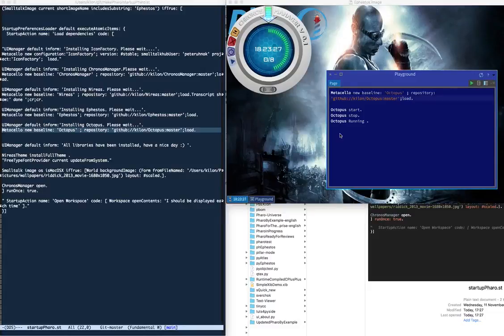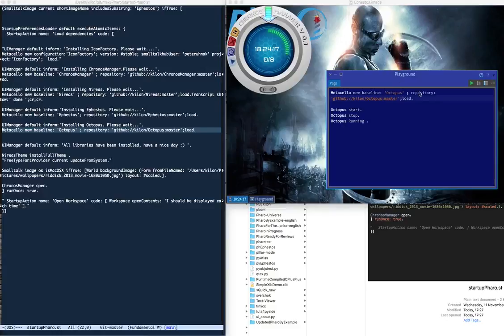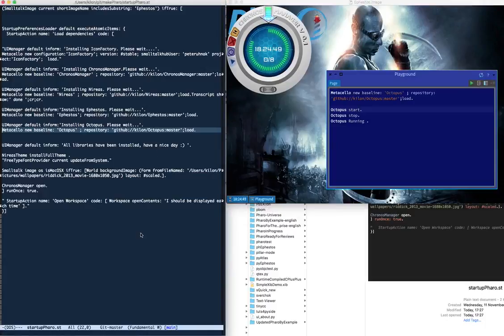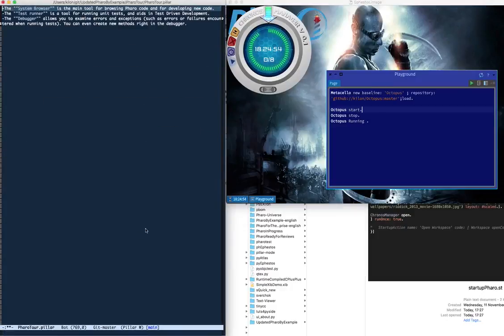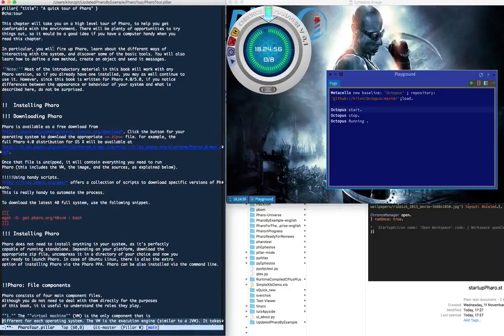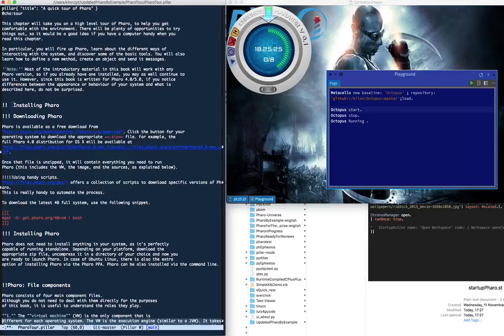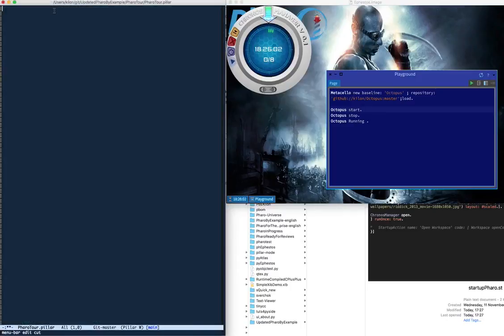[ Pharo ] Octopus : A tool to quickly convert pillar to html